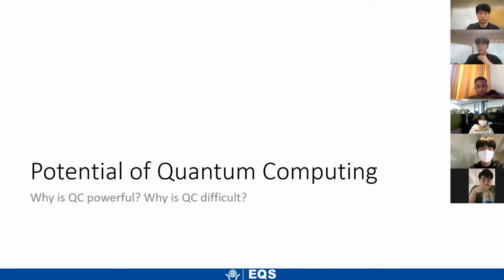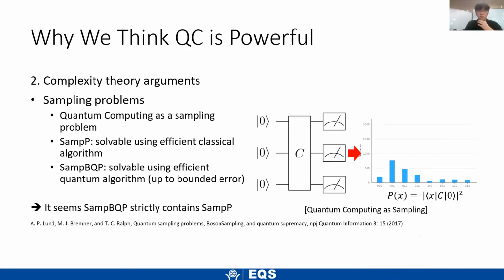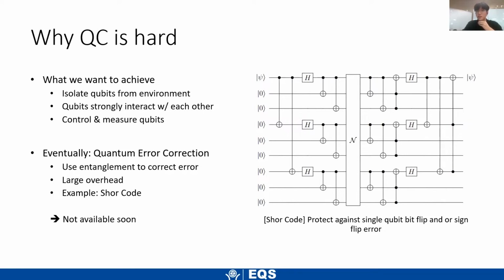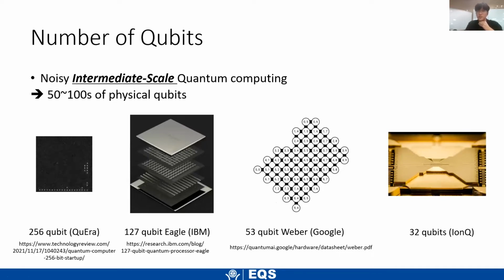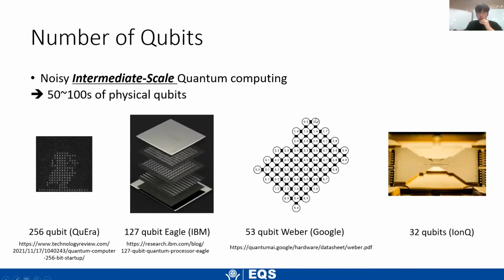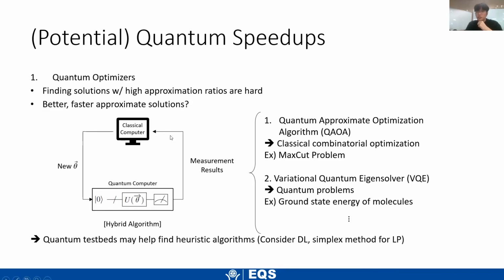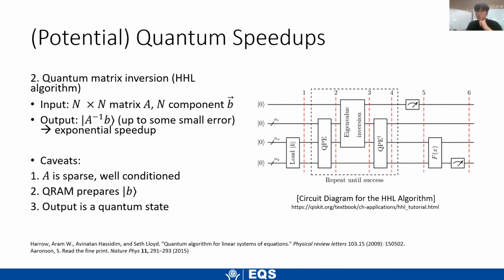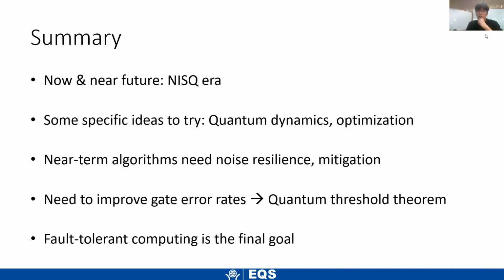Quantum computing in the NISQ era and beyond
Preskill, J. (2018). Quantum computing in the NISQ era and beyond. Quantum, 2, 79.

Reviewed by Ju-Young Park